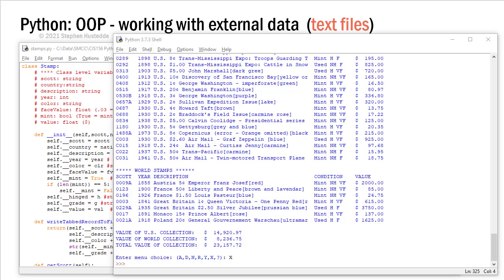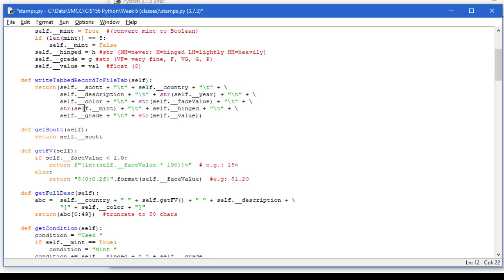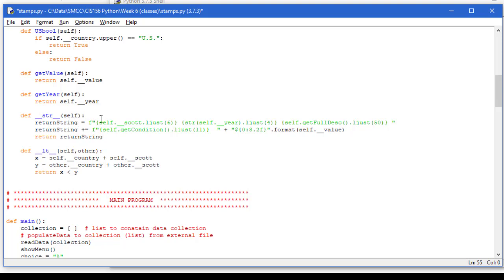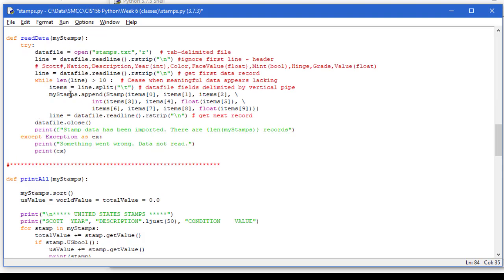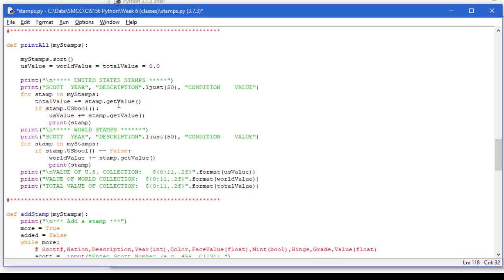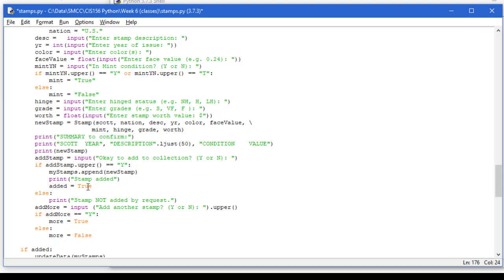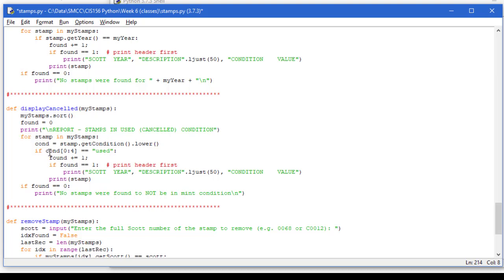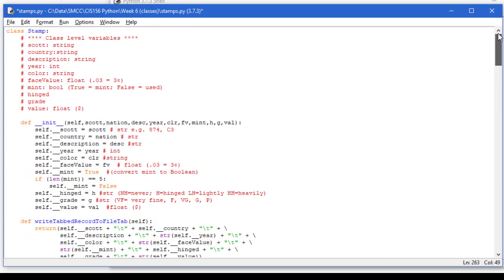Python 08G2 - Managing External Data with OOP (part 2)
Much of Object Oriented Programming is creating a class to model our data objects. In this second part, we examine the code of the Stamp Collection example project.